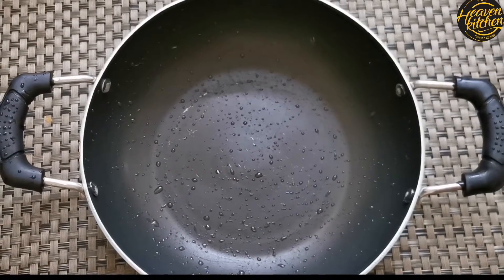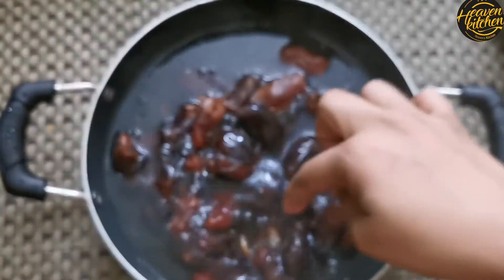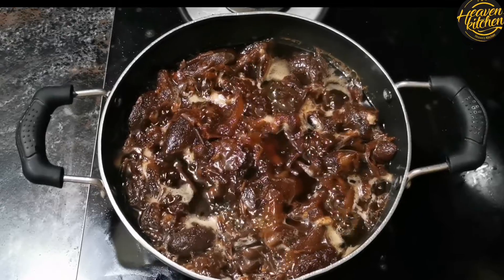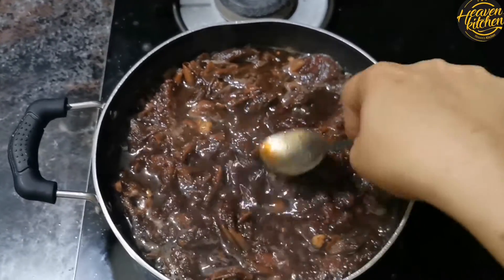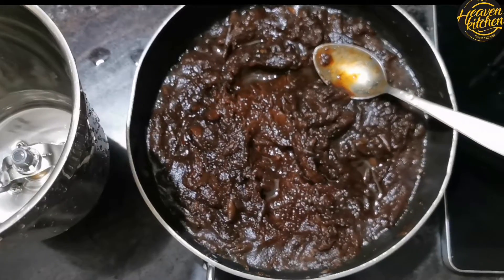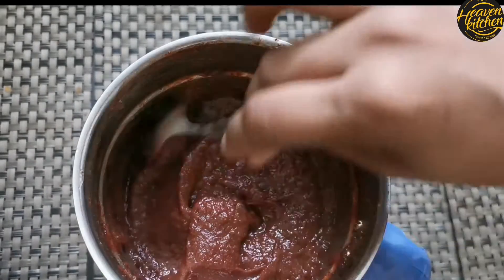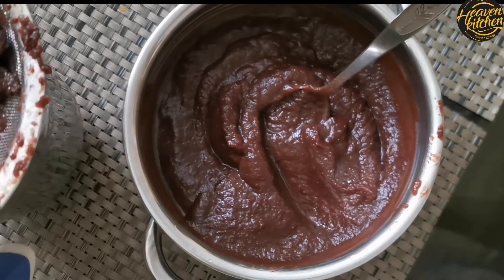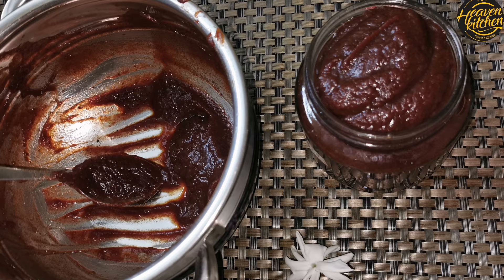DATES SYRUP # home made dates syrup for babies # lion syrup # no preservatives